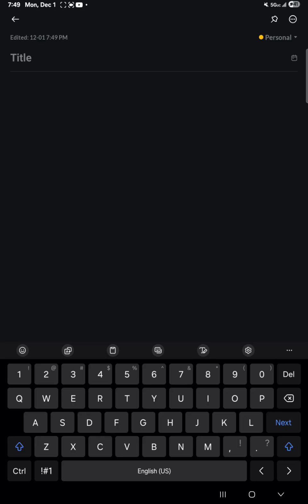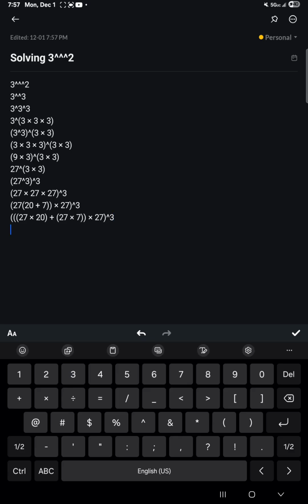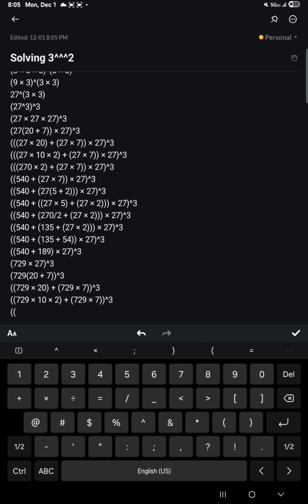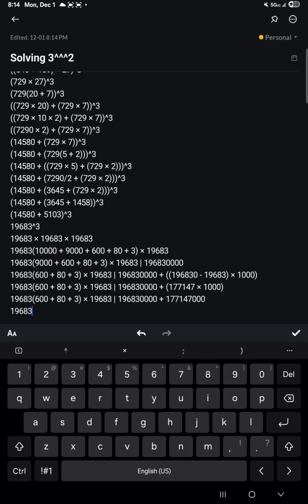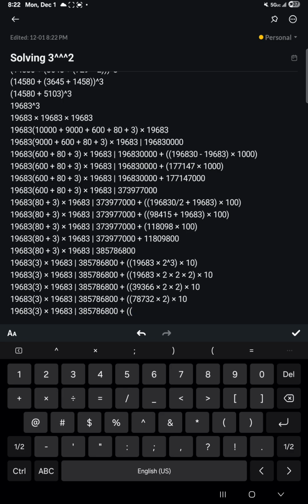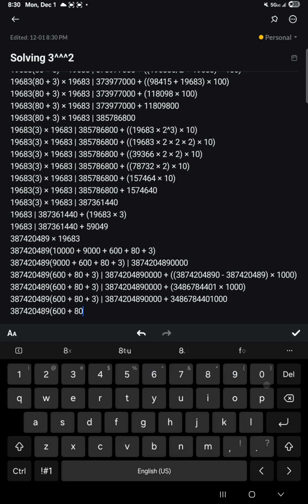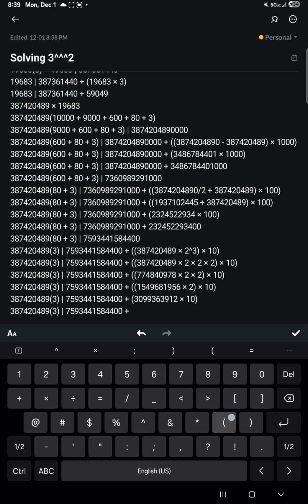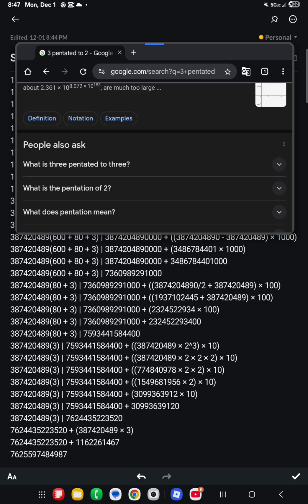Solving 3 pentated to 2 (3^^^2) or (3 arrows pointing up)